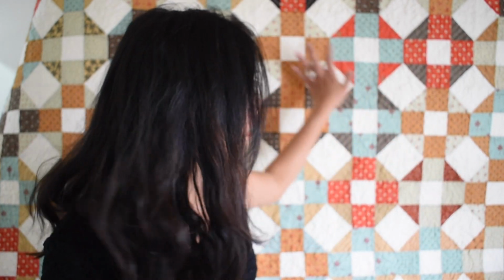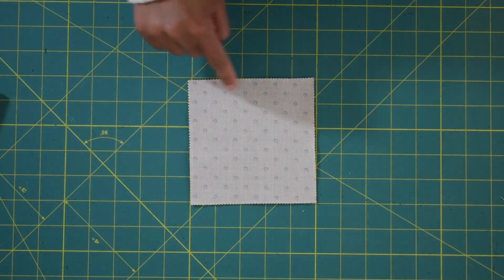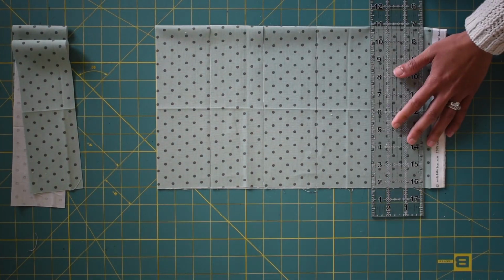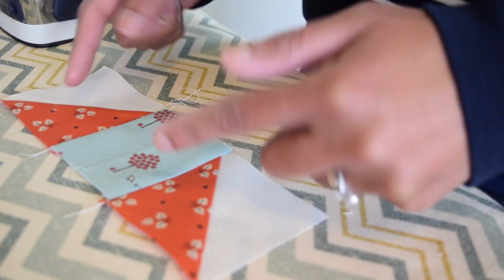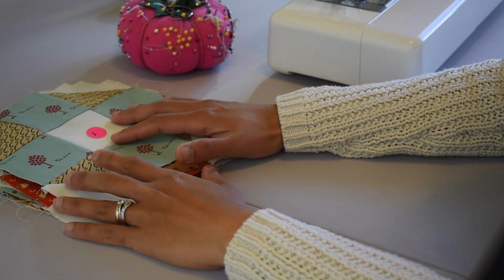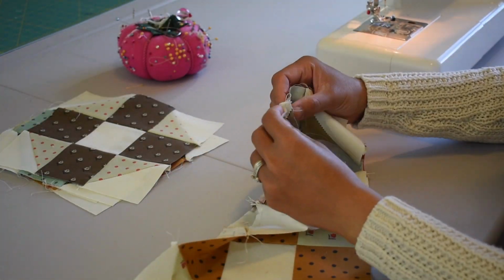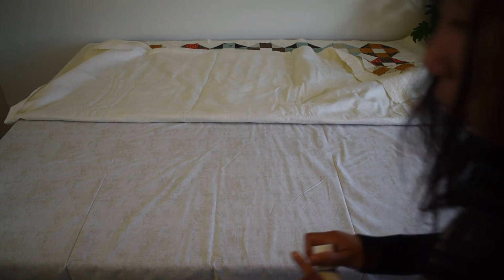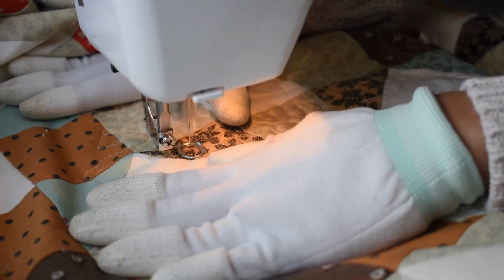The Octagon Quilt Patchwork - Sewing Tutorial with free pattern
The Octagon quilt is formed out of nine patch quilt blocks with octagon shape.

The finished measurement of this quilt is 60 1/2" x 60 1/2"
Each block measurement is 8" squares

Supplies :
64 Charm Pack (Prints)
64 Charm Pack (Solid white/off white)
7 Fat Quarter (prints)
1/2 yard of solid white/of white fabric
Quilt Batting
2 1/2” wide binding strips (cut 7 strips)
Machine Quilting Thread

Cutting:
1. Make 256 half square triangles/64 set of 4
2. Cut 40 pcs of 3” squares from each fat quarter
3. Cut 64 pcs of 3” squares from white solid fabric

Much Love,
Yoan